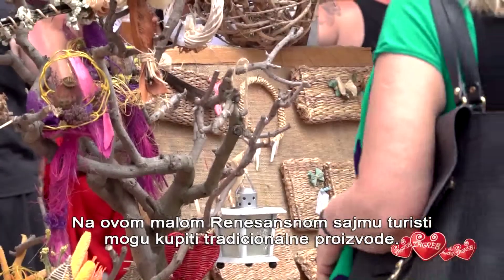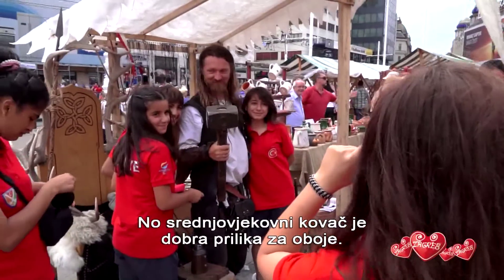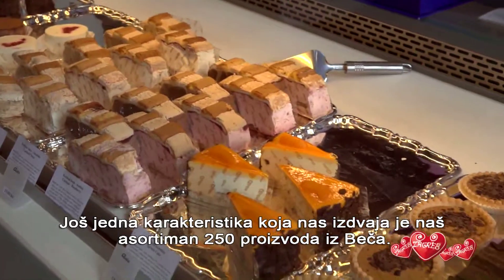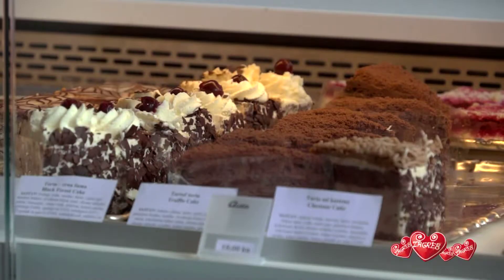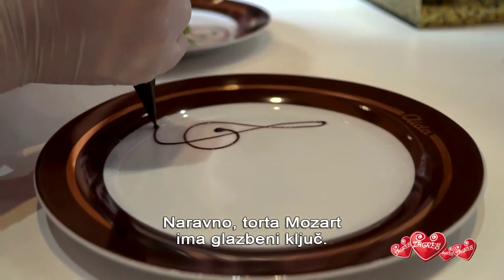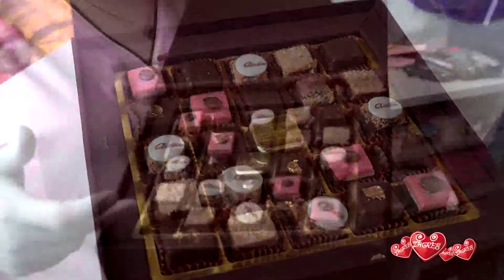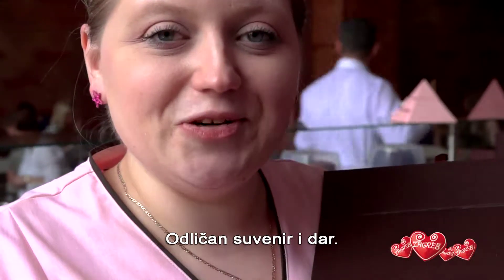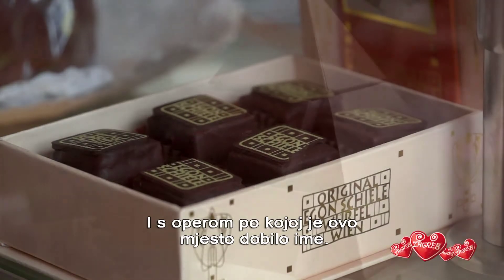zagreb 116, dio 3 obiteljska slasticarnica Aida na Trgu b J